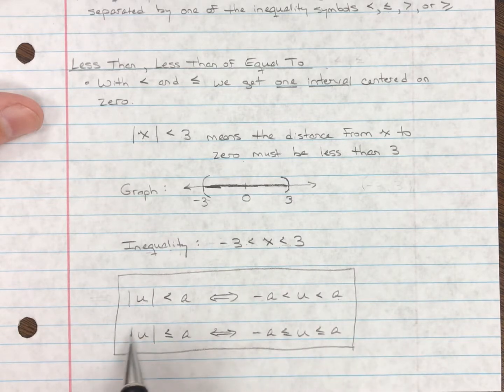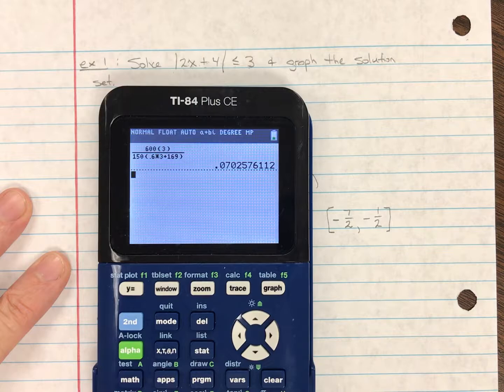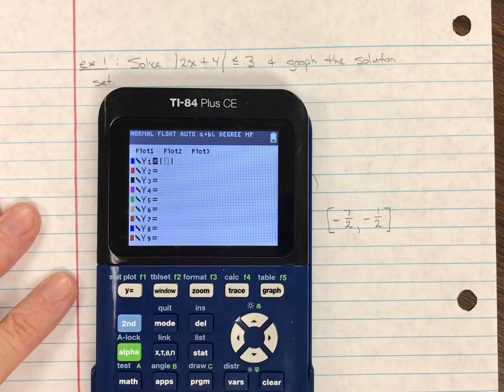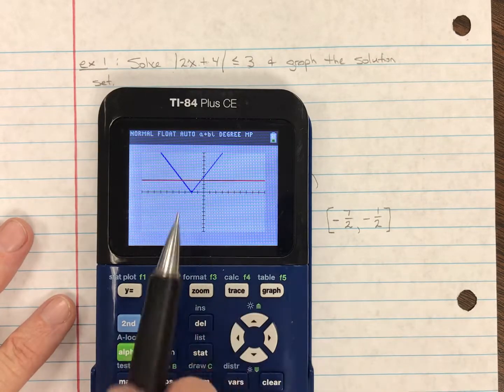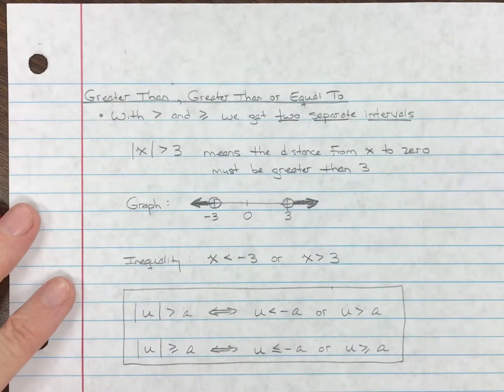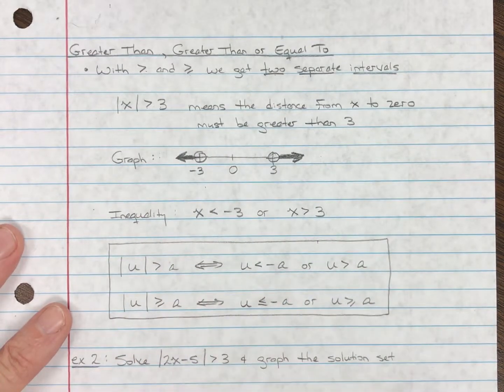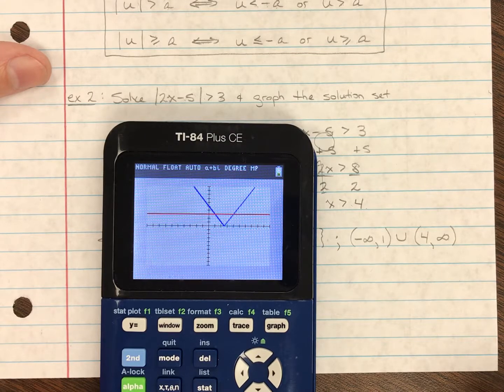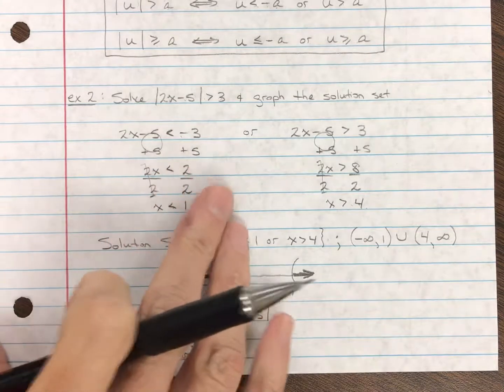Inequalities: Absolute Value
Objective: Solve absolute value inequalities algebraically and graphically

Vocabulary: Absolute Value, Inequality